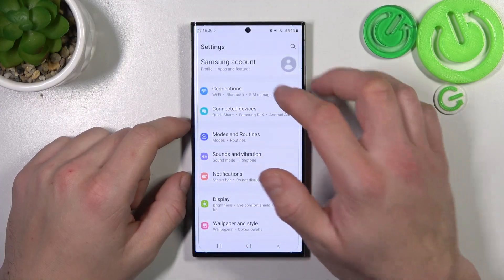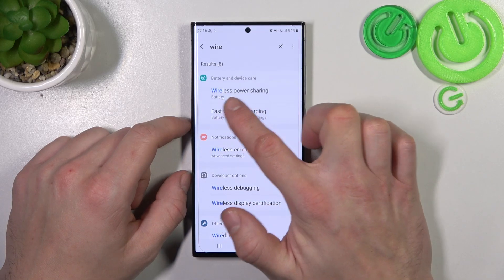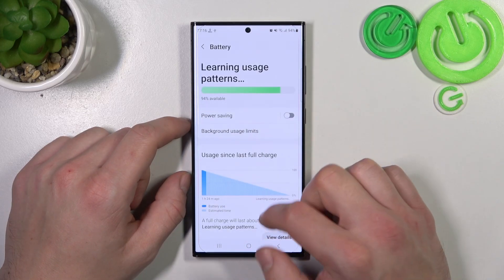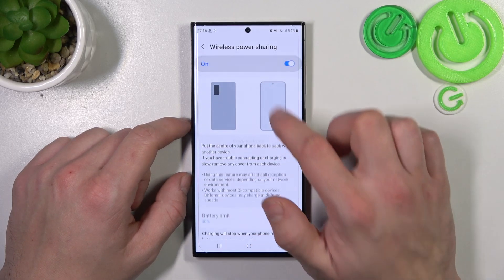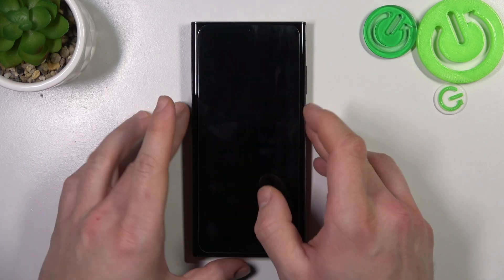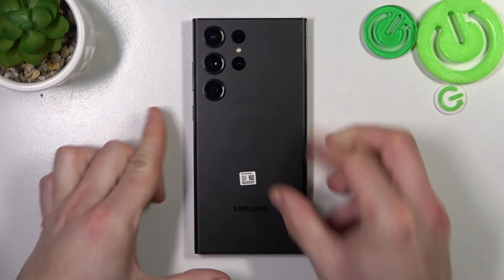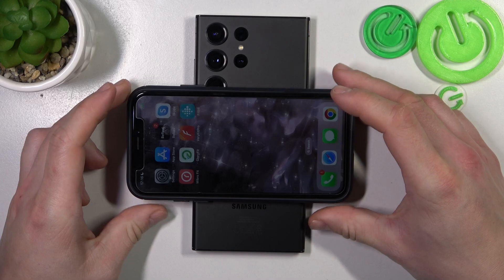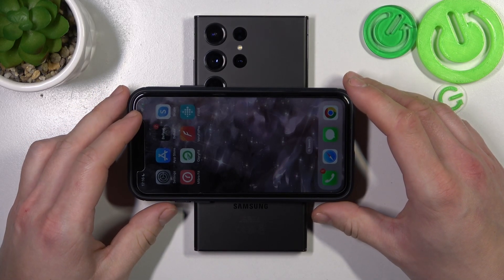How to Use Reverse Wireless Charging on Samsung Galaxy S23 Ultra?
In this video tutorial, you'll learn how to use reverse wireless charging on your Samsung Galaxy S23 Ultra. With this feature, you can use your Samsung Galaxy S23 Ultra as a wireless charging pad to charge other compatible devices. We'll show you how to access the wireless charging settings on your Samsung Galaxy S23 Ultra and how to enable reverse wireless charging. We'll also go over some tips and tricks to help you get the most out of this feature, such as how to optimize charging speed and how to troubleshoot any potential issues. Whether you're looking to charge your other devices without the hassle of cords or just want to take advantage of this convenient feature, this tutorial will provide you with a step-by-step guide on how to use reverse wireless charging on your Samsung Galaxy S23 Ultra. So, grab your device and let's get started!

How to Enable Reverse Wireless Charging on Samsung Galaxy S23 Ultra? How to Switch On Reverse Wireless Charging on Samsung Galaxy S23 Ultra? How to Charge another phone with Samsung Galaxy S23 Ultra?